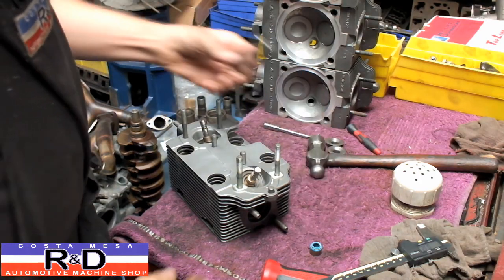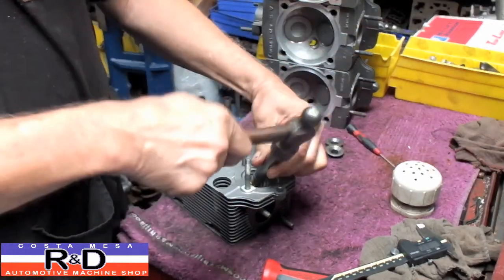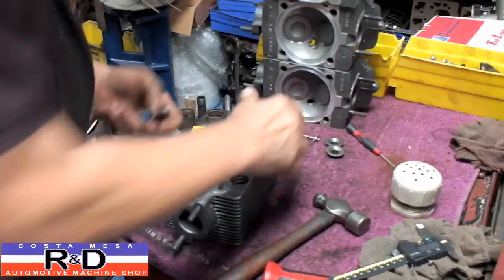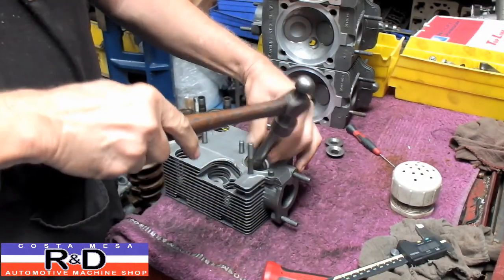Porsche 911 Valve Stem Seal Installation Tool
Tired of ruining a valve stem seal when you install one??? Me too, I made this cool little tool, check it out. This is the NEW fiatnutz channel.